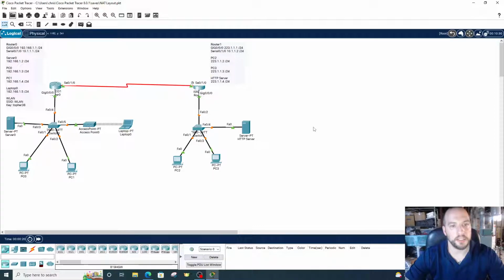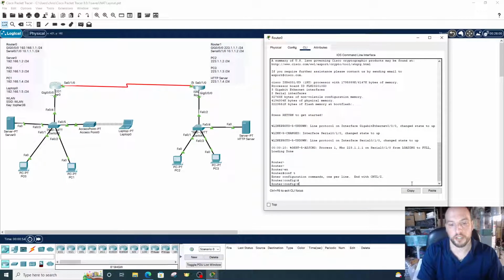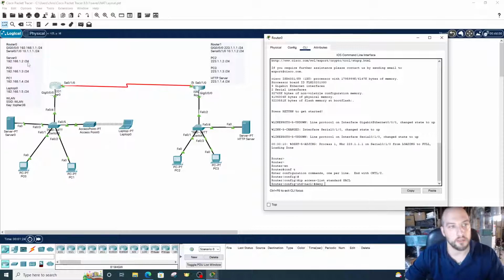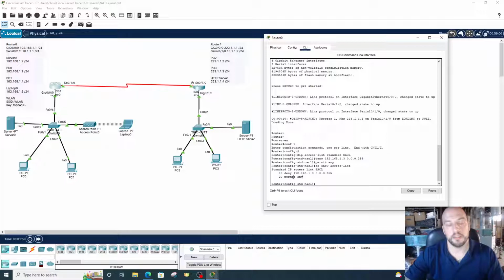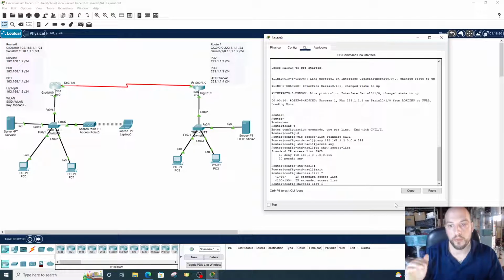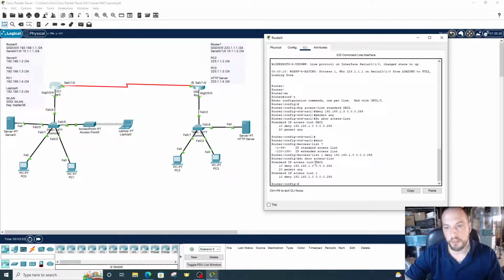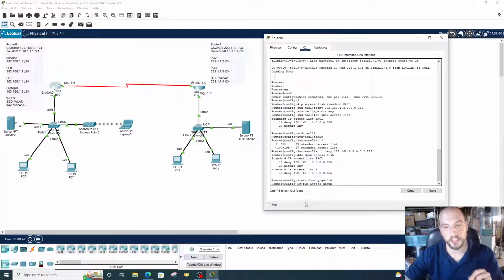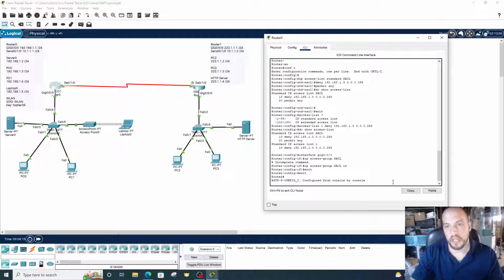Configure a Standard ACL on a Router using Cisco Packet Tracer | IPvChris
Configure a Standard ACL on a Router using Cisco Packet Tracer | Line con Chris